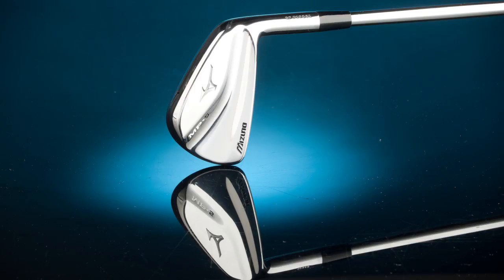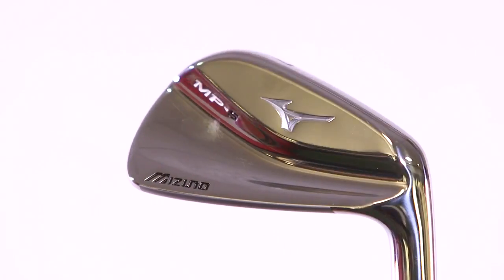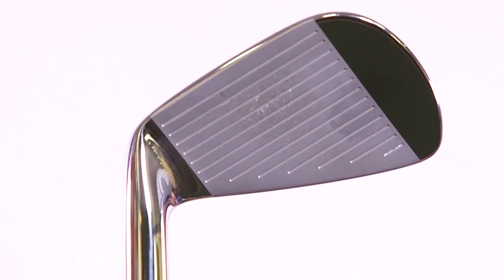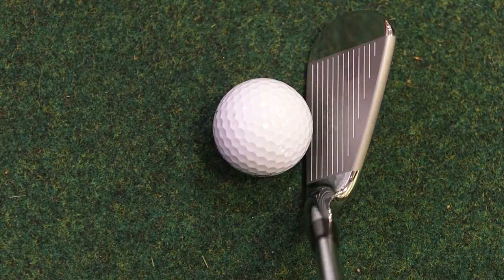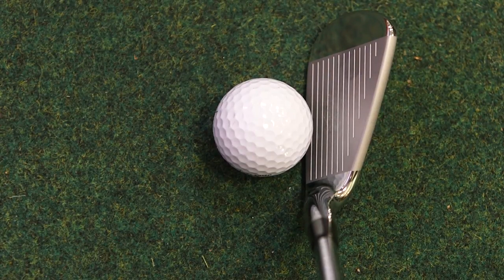TOP GEAR: Mizuno MP-5 Irons